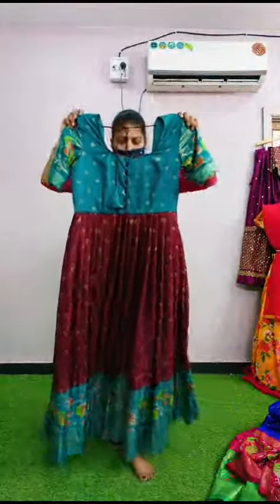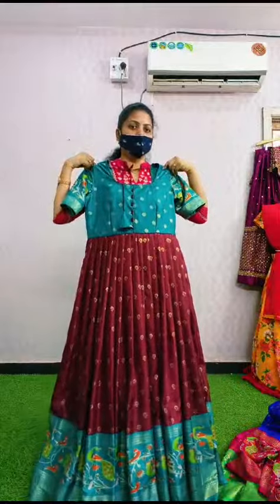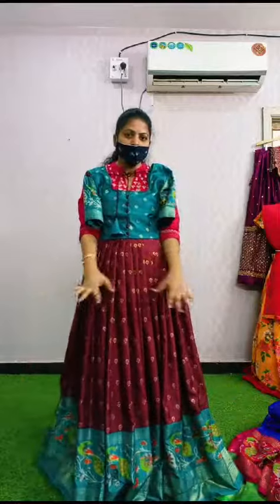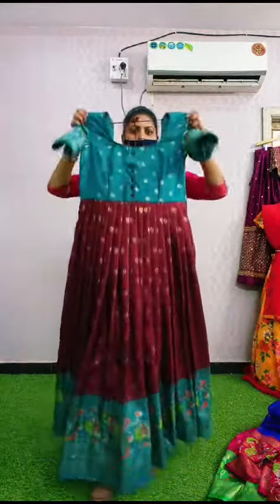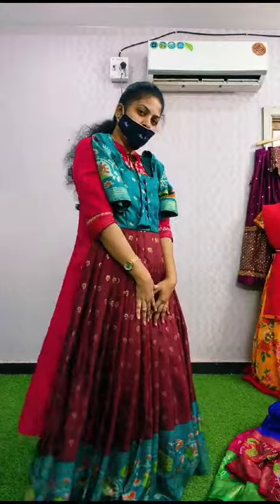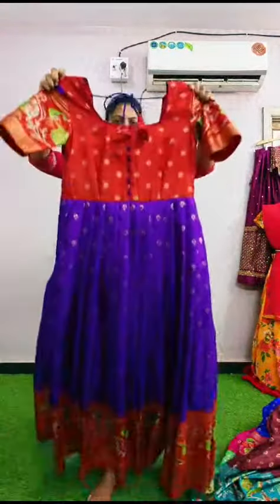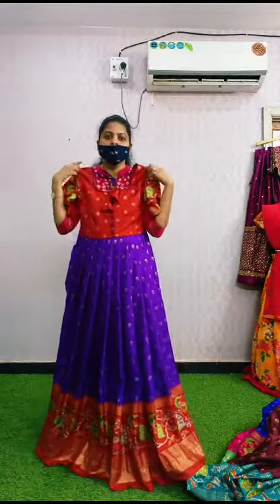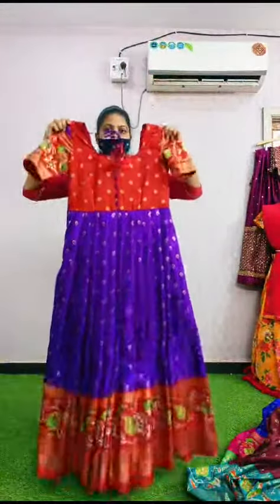For sale whatsapp no📞 free shipping only online payment no cod price 1390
Video from Harika Collections